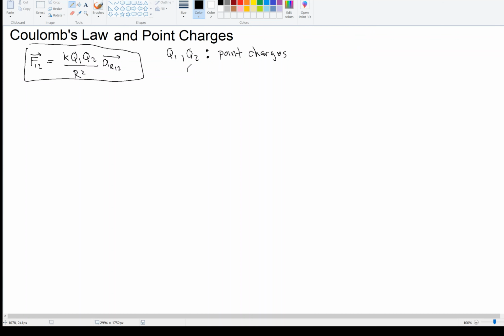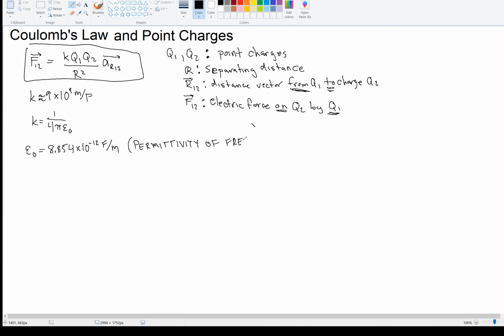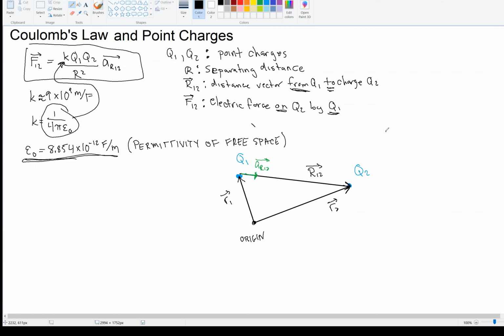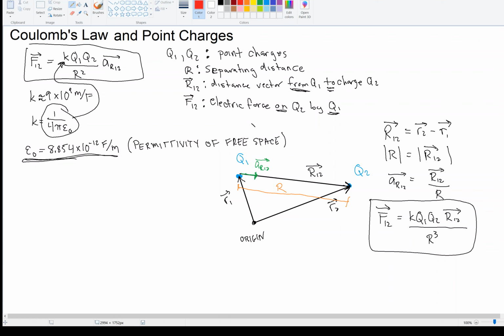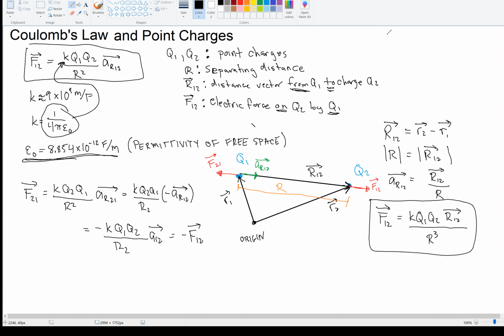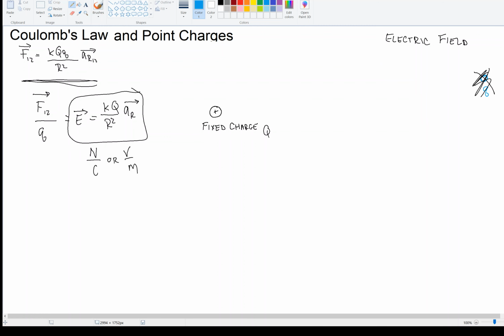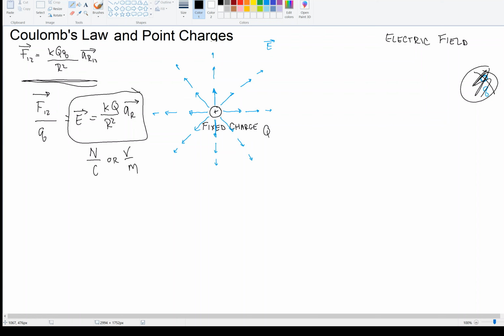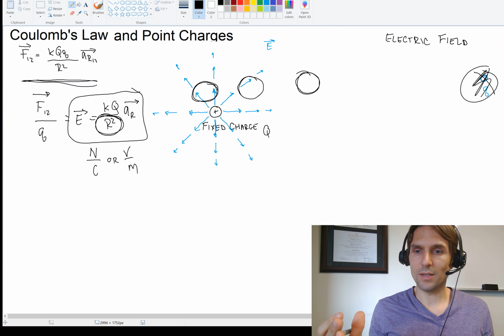4.2: Coulomb's Law For Point Charges